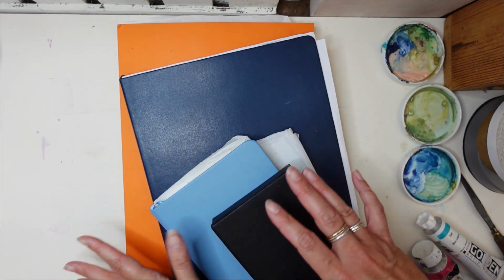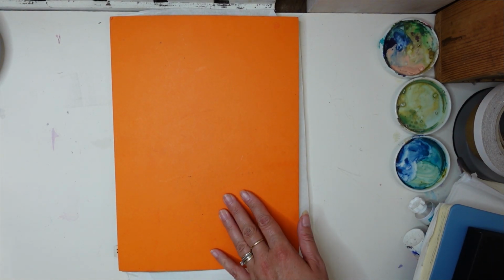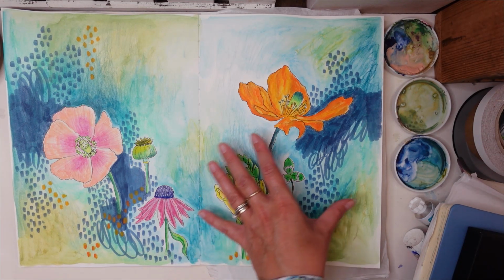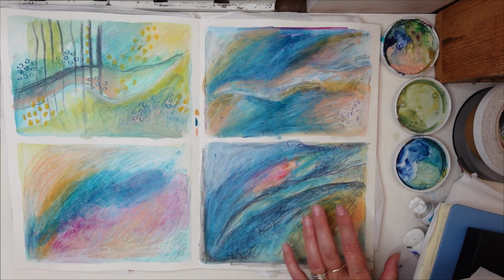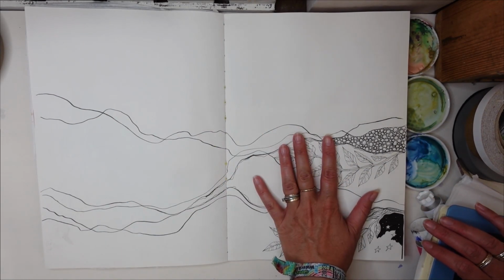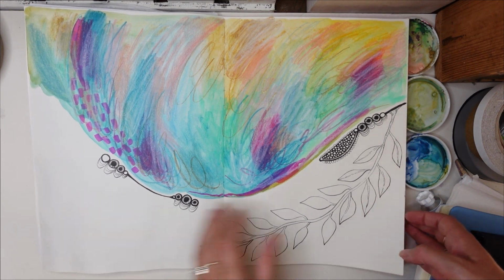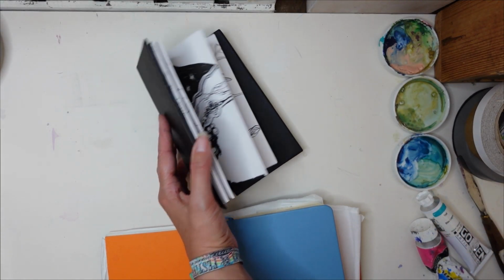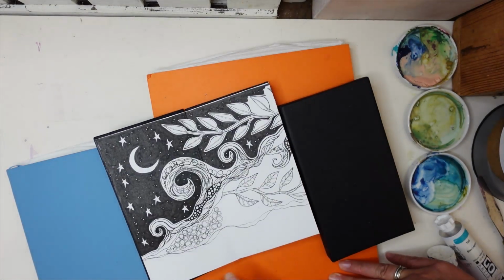SKETCHBOOK TOUR | Aug 2023 and the sketchbooks I'm currently working in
Some of my favourite spreads have happened over the last month and actually I can't believe how much work I've created. Lets chat about the 4 sketchbooks that I'm currently working in :)

And I look forward to spending more time making art with you soon,
Zoe :) xxx